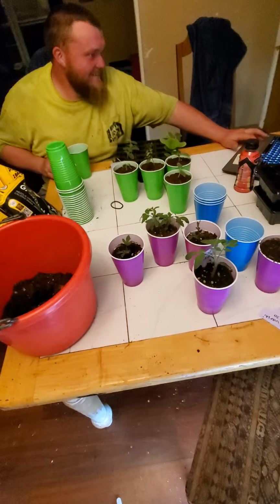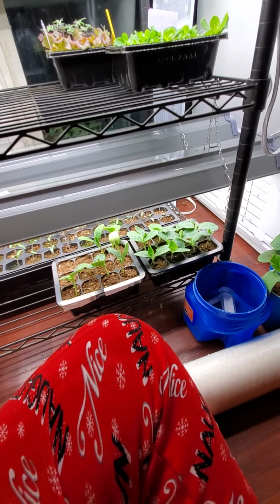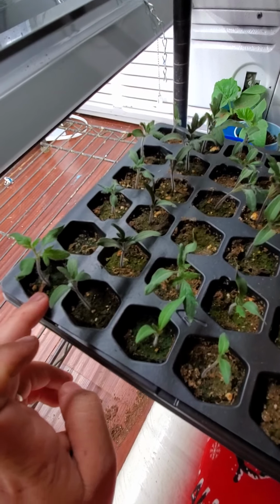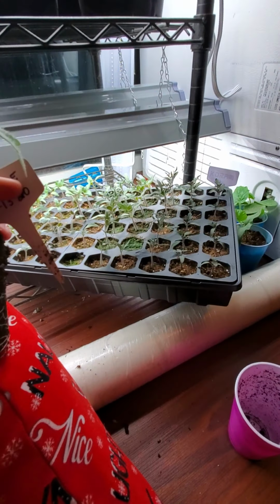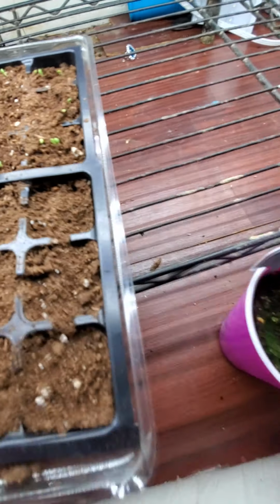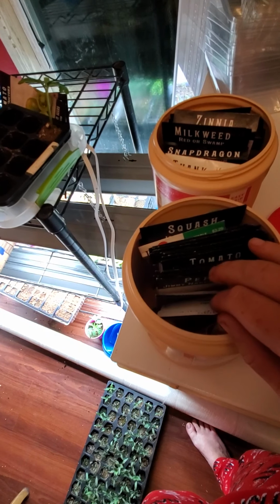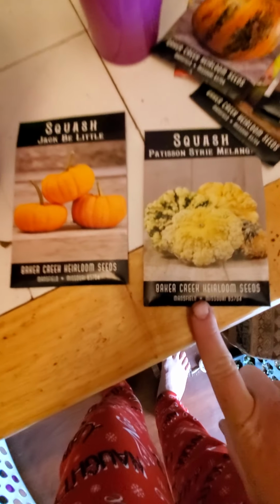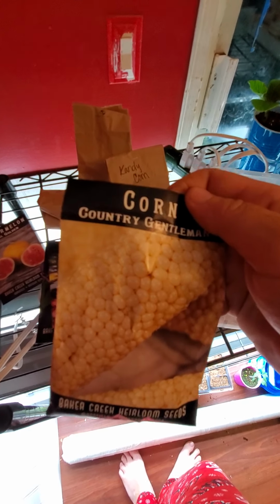April 6, 2020